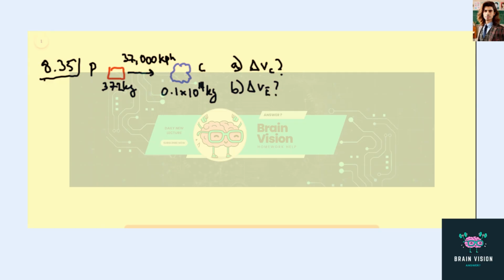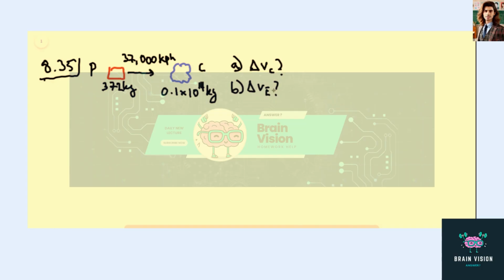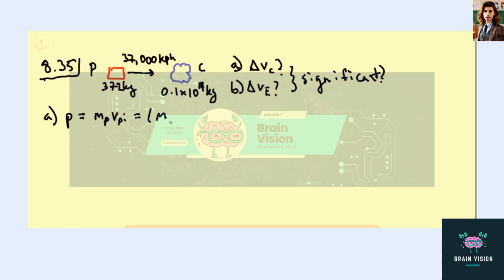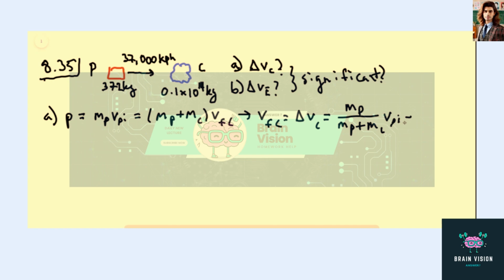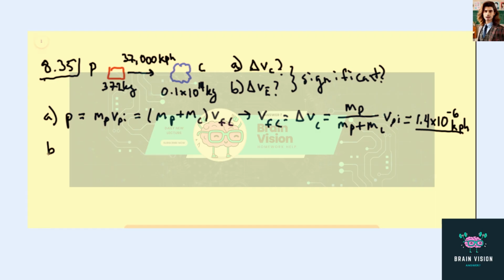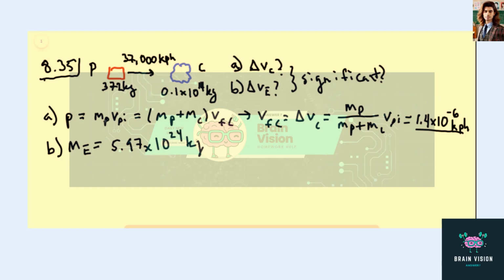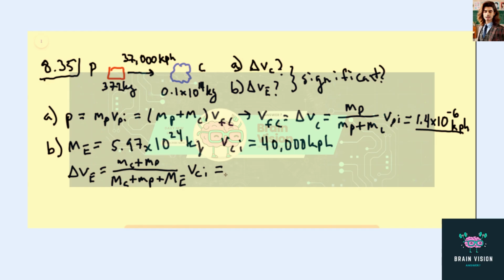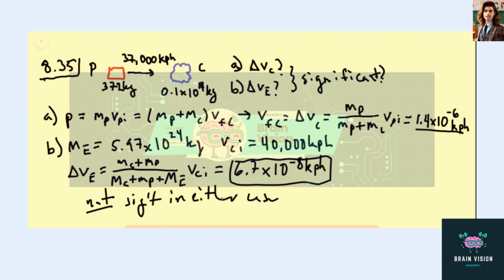Deep Impact Mission. In July NASA's "Deep Impact" mission crashed a 372 -kg probe directly onto th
Deep Impact Mission. In July NASA's "Deep Impact" mission crashed a 372 -kg probe directly onto the surface of the comet Tempel 1 , hitting the surface at . The original speed of the comet at that time was about , and its mass was estimated to be in the range Use the smallest value of the estimated mass. (a) What change in the comet's velocity did this collision produce? Would this change be noticeable? (b) Suppose this comet were to hit the earth and fuse with it. By how much would it change our planet's velocity? Would this change be noticeable? (The mass of the earth is )